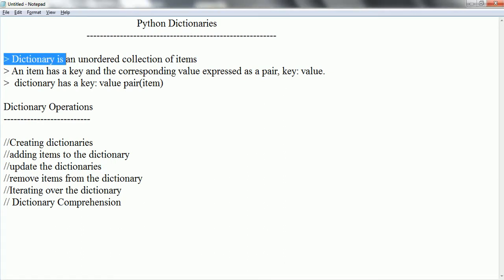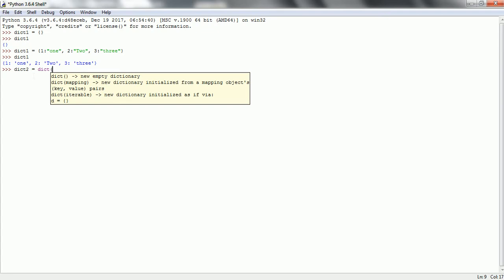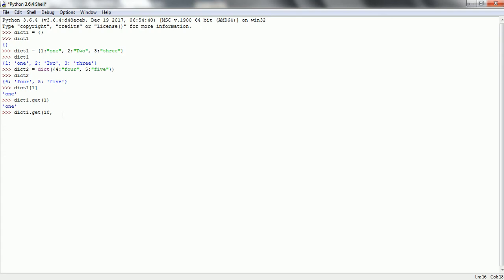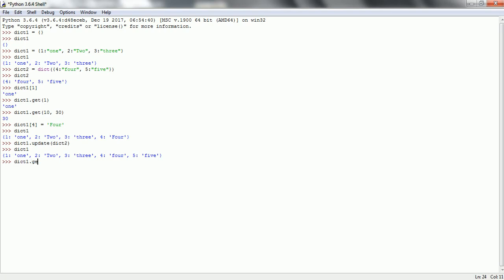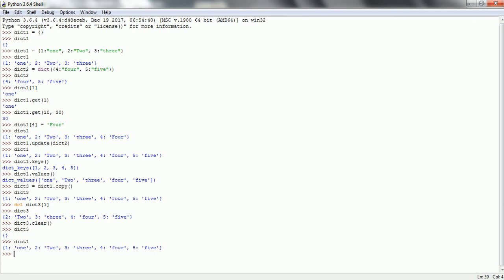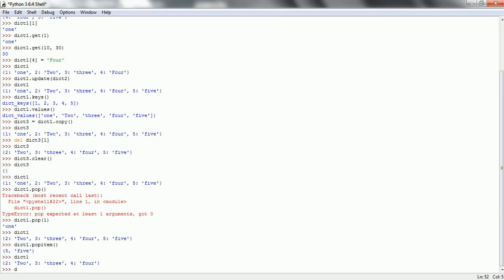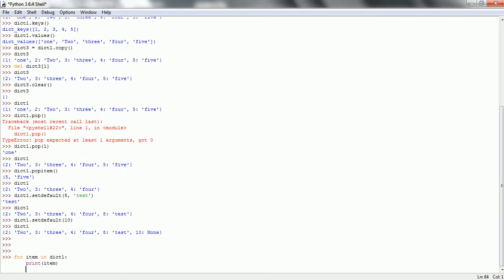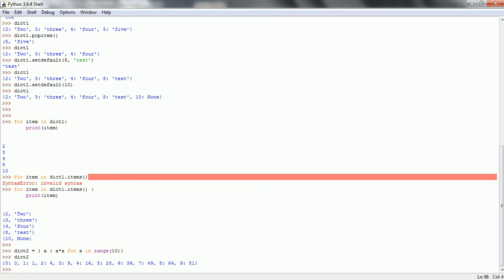Python Tutorial - Python Directionaries